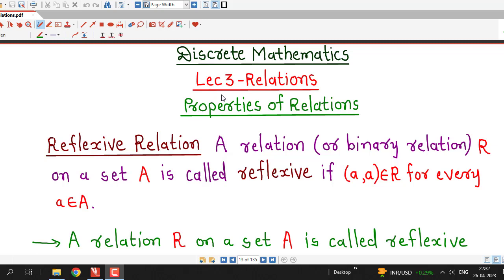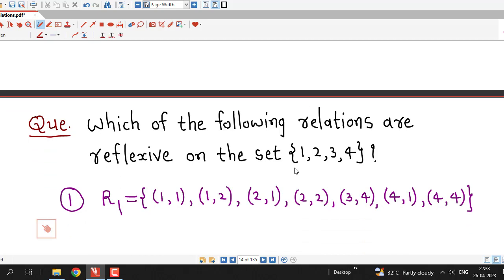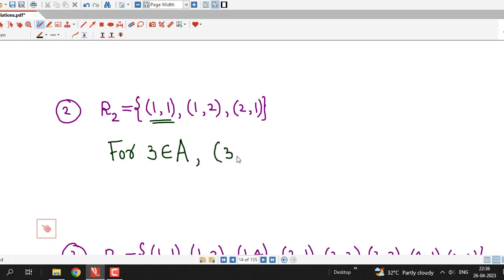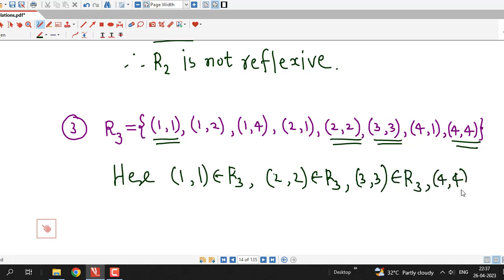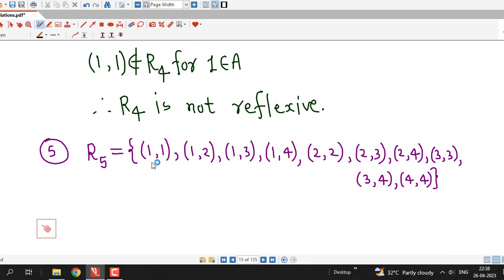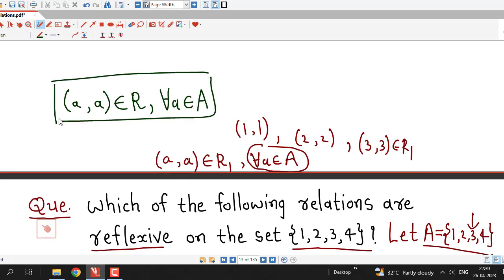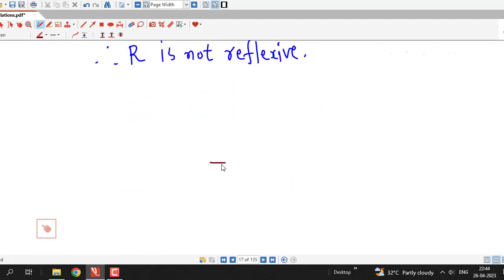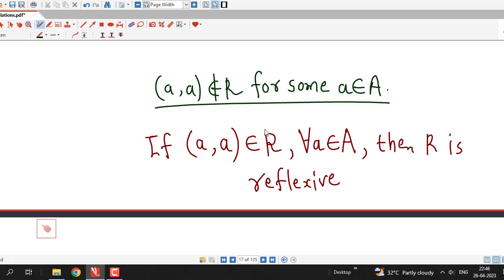Lec3/Relations/Properties of Relations/Reflexive Relations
In this lecture, we discuss the definition of reflexive relation with example.